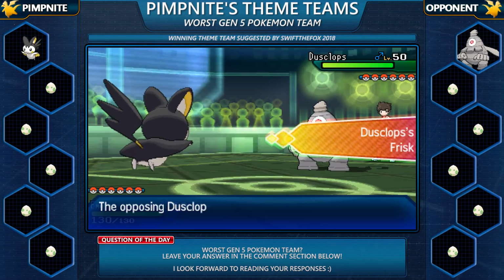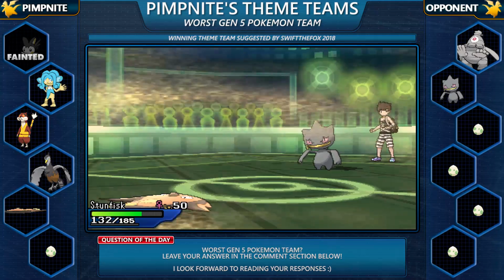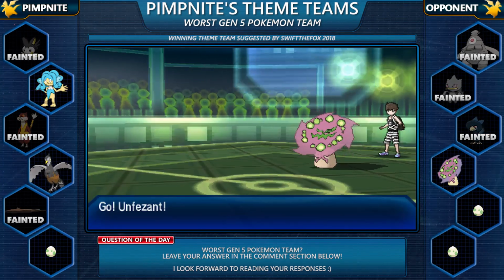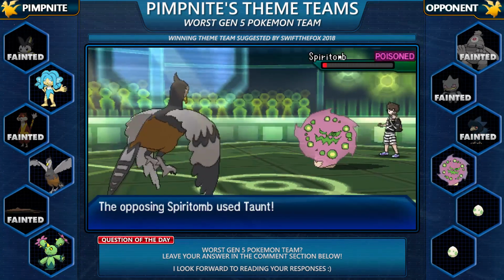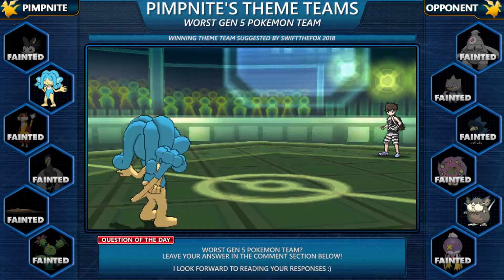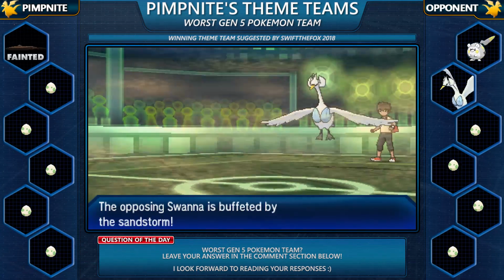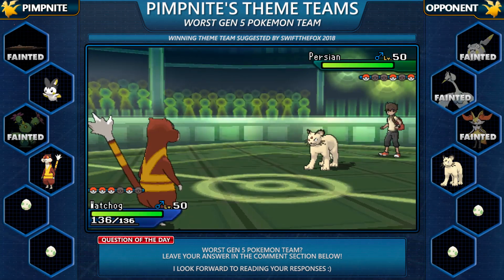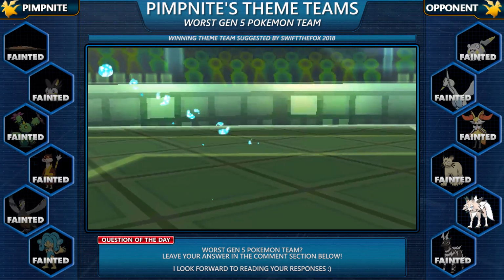FULL WORST POKEMON TEAM! (GEN 5)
Worst Pokemon Team! Who was the worst Gen 5 Pokemon?